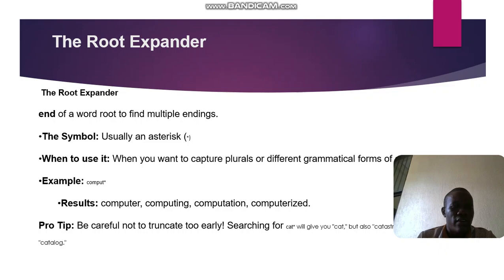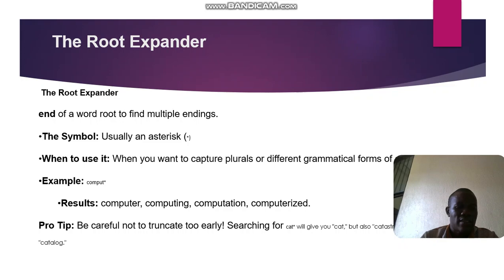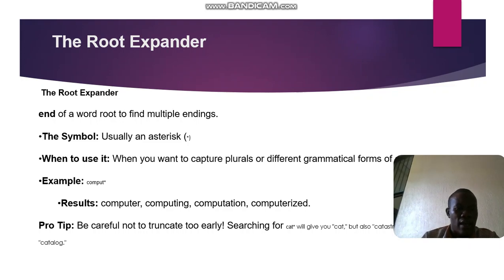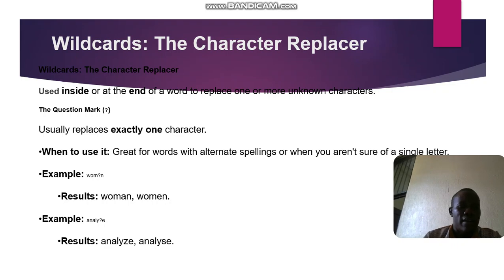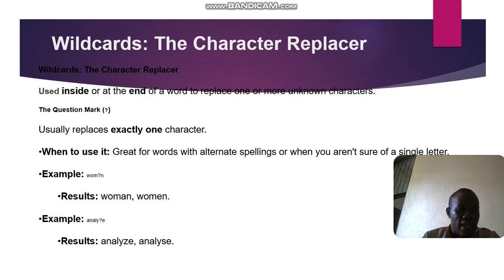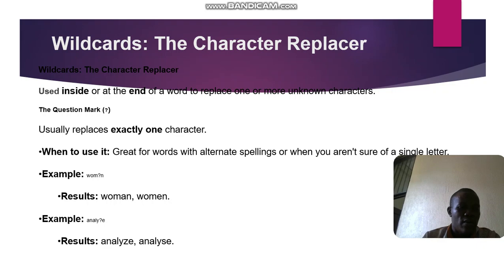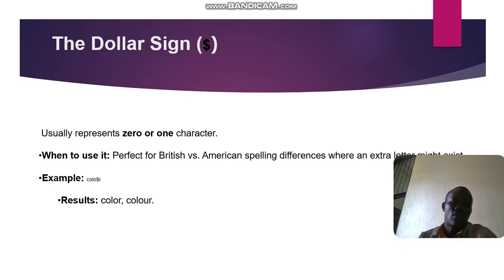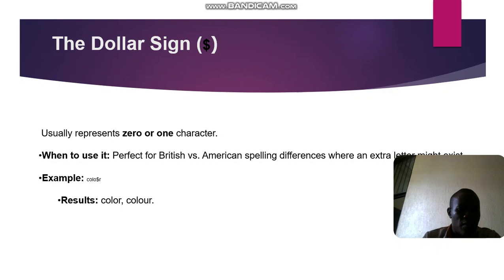Truncation And wildcard